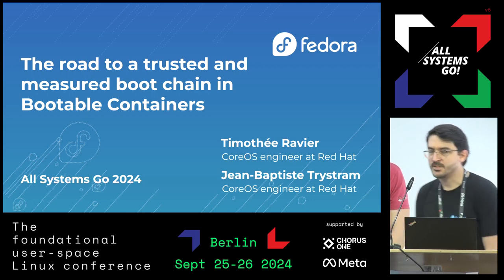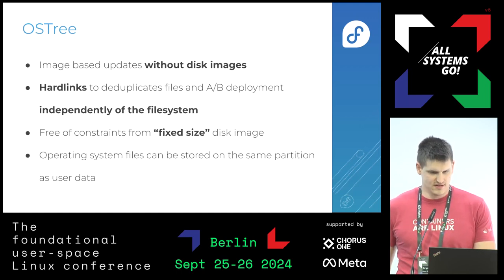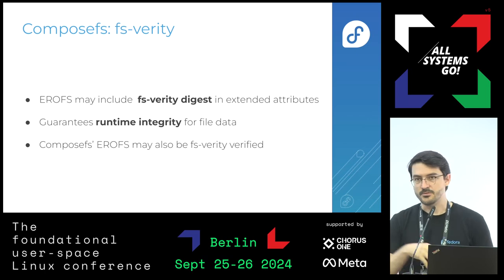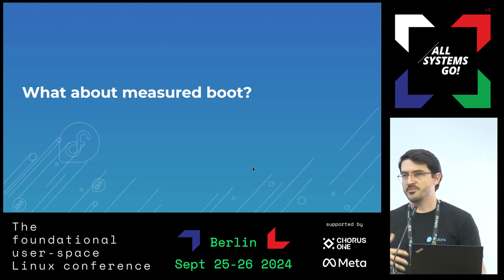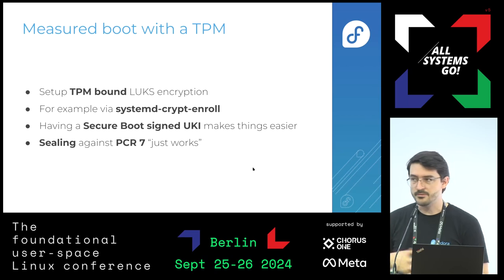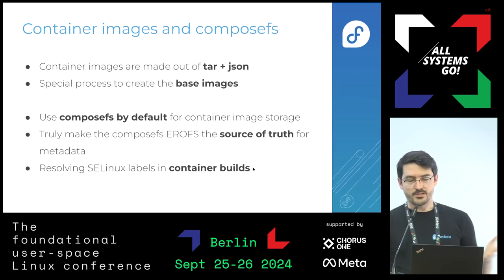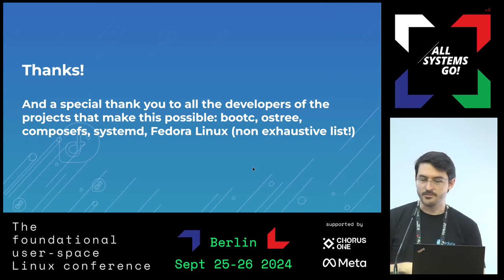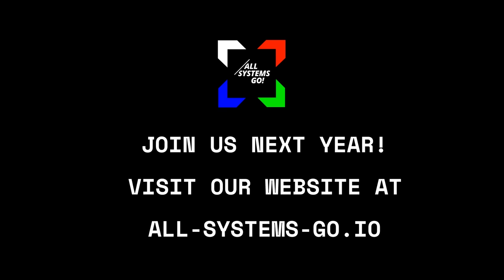The road to a trusted and measured boot chain in Bootable Containers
Fedora image based variants (CoreOS, Atomic Desktops, IoT) are currently built using ostree and rpm-ostree. This enables an hybrid approach where the system is managed like an image but modifications are still possible using RPMs.

But this approach has limits:
- It is difficult for users to customize their operating system and share those customizations.
- The integrity of the boot chain is not guarenteed and it is costly to validate the system content at runtime.

To address those shortcomings, we are introducing the bootable containers (bootc) project. With bootable containers, the content of the operating system, including the kernel and initrd (or a UKI) is shipped in a container image alongside its corresponding base userspace root filesystem. This image can then be modified using container native tools and shared via a container registry.

To chain from platform Secure Boot to a verified root filesystem, the ostree project has integrated support for composefs. It combines multiple Linux kernel features (overlayfs, EROFS and fs-verity) to provide read-only mountable filesystem trees stacking on top of an underlying "lower" Linux filesystem.

We will detail how we are integrating composefs and UKI support in Bootable Containers to enable a trusted and measured boot chain while letting users customize and re-sign their images to fit their needs.

Timothée Ravier, JB Trystram